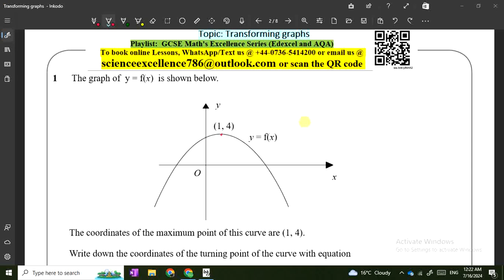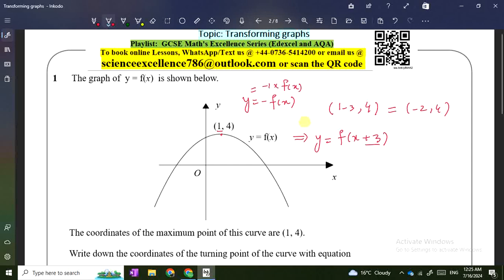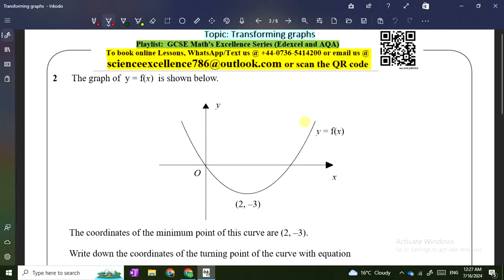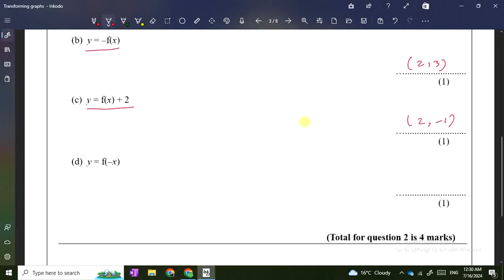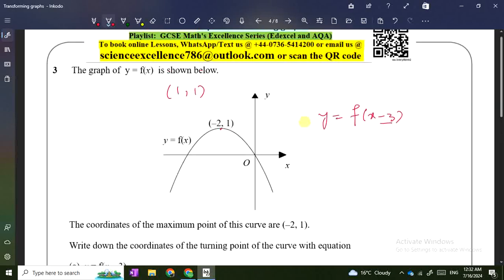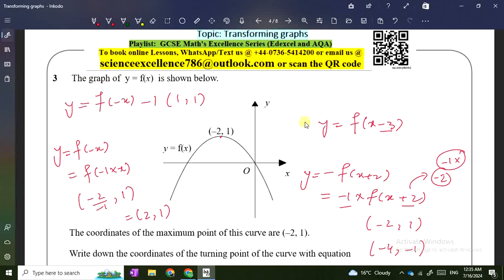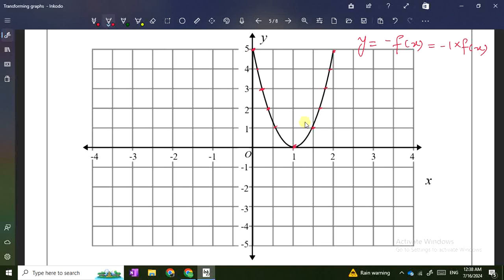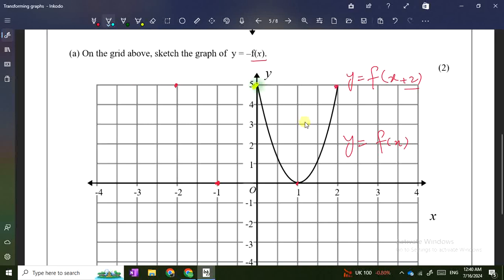TRANSFORMING GRAPHS | GCSE Edexcel and AQA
Together, let's achieve excellence in maths!